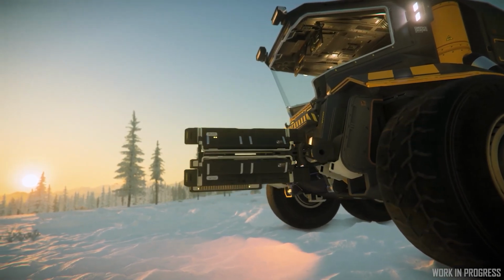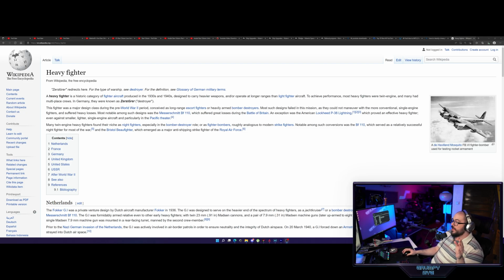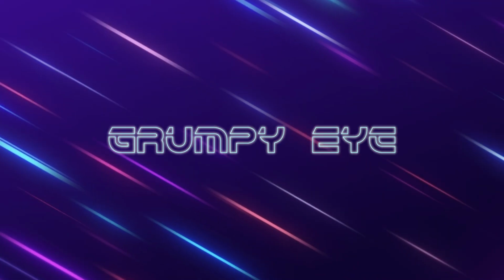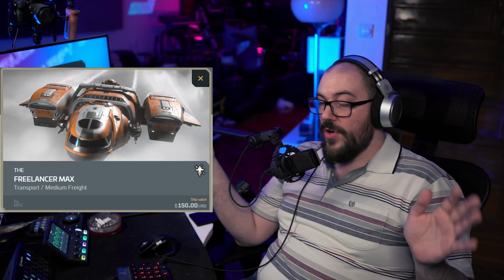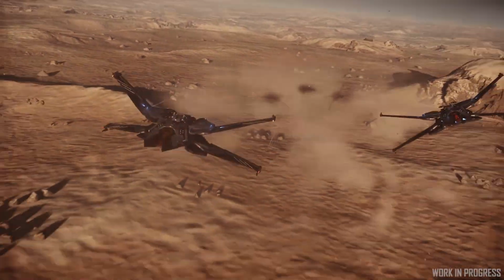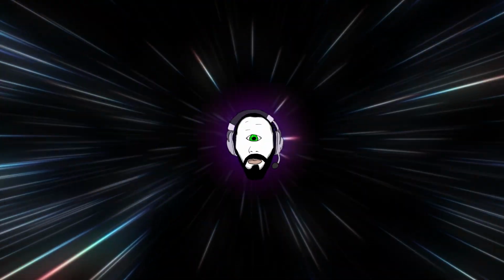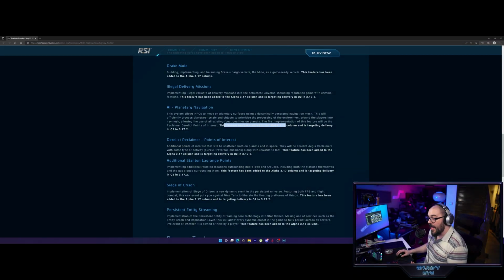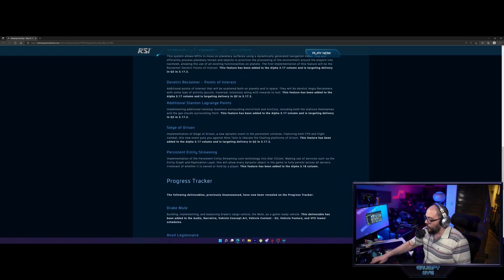Outside "Inside Star Citizen" | Legionnaire, Mule, Scorpius + Roadmap update (3 in 1 episode)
Song: Grumpy Eye - Synthetic Dreams